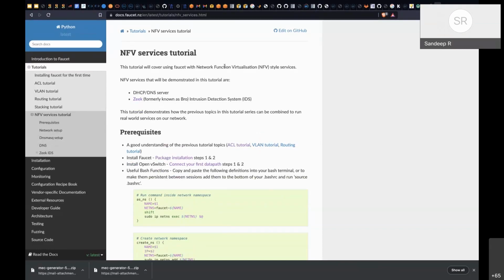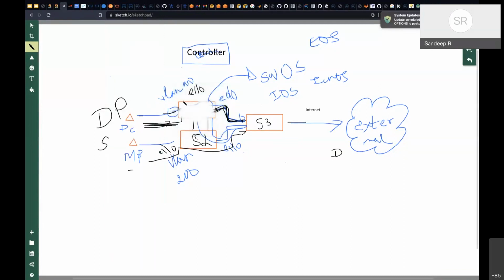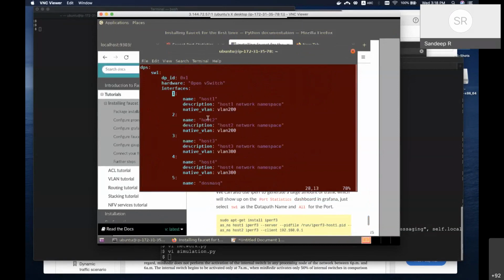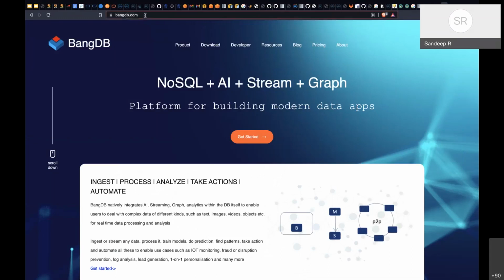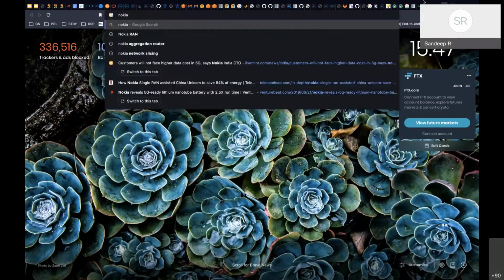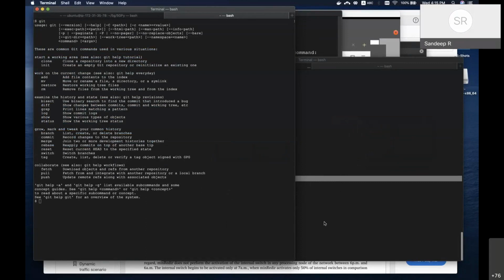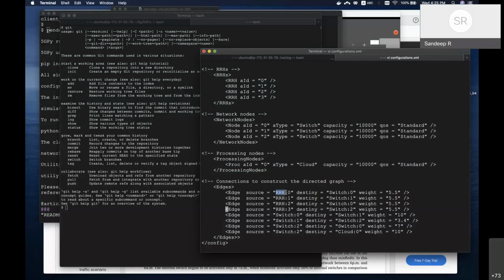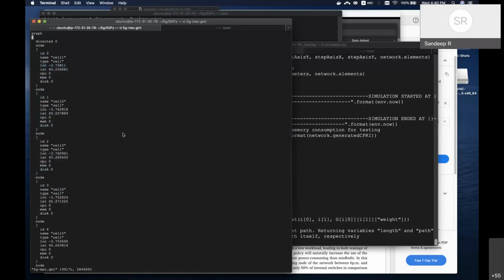9 Hand on sessions on Network Slicing Demo by Sandeep Rao